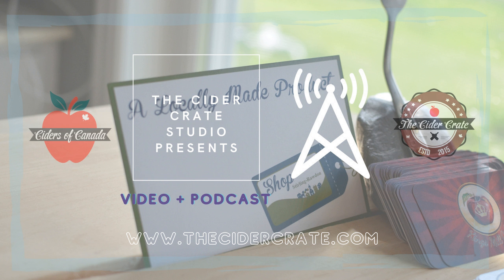Kings Mill Tour 2018